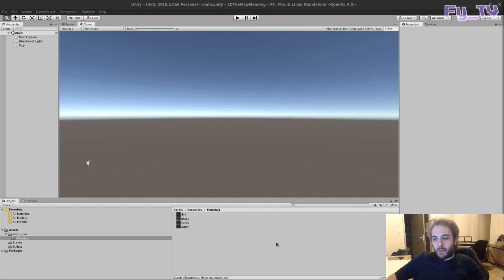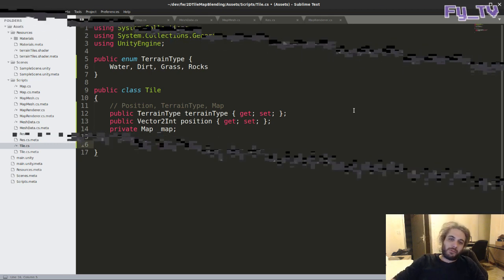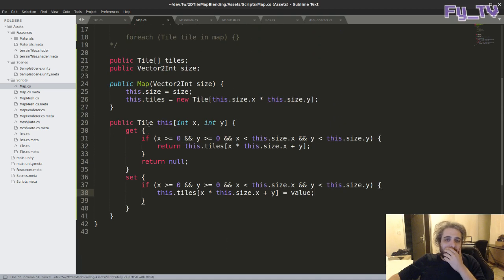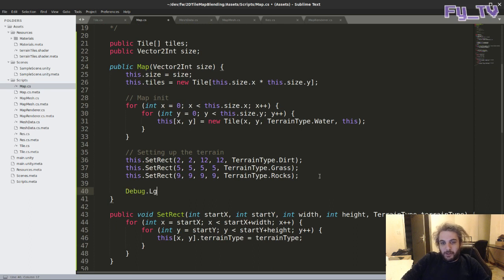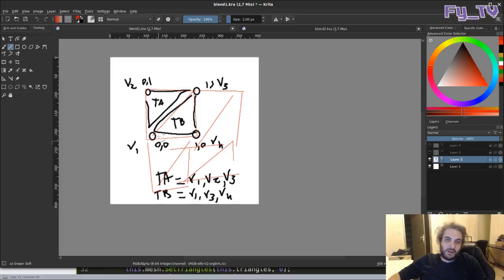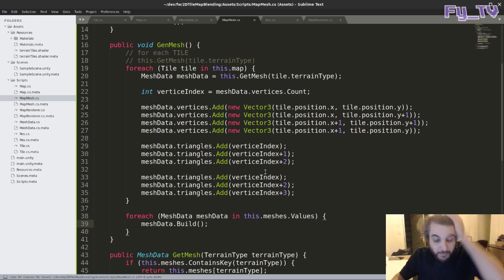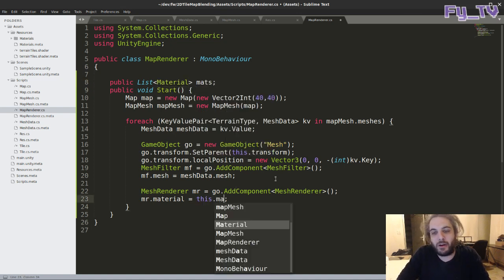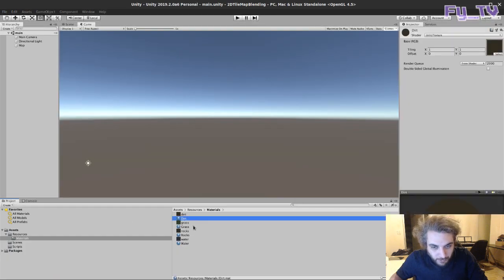Unity Tile Map - Tile Blending for Terrain - Part 1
Unity Tilemap, Mesh Generation, Blending texture, Tile map blend terrain.